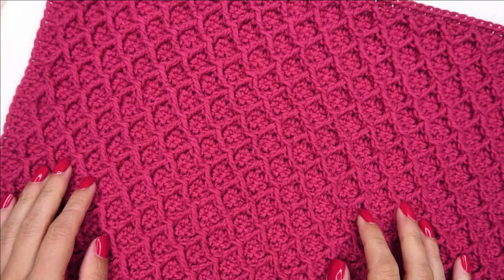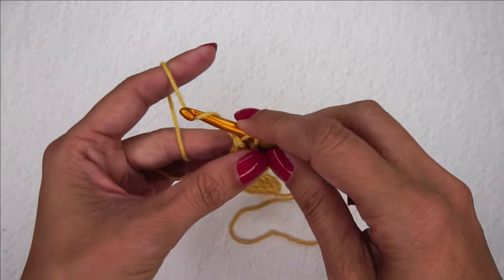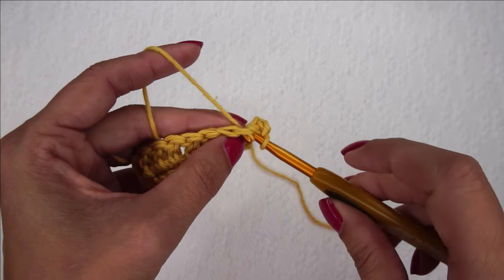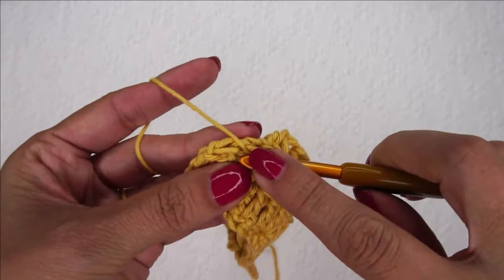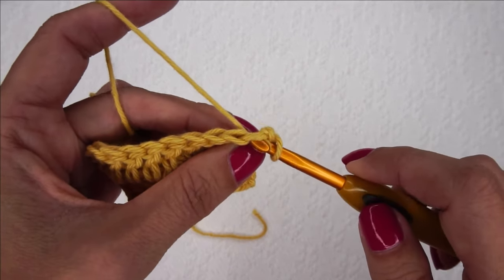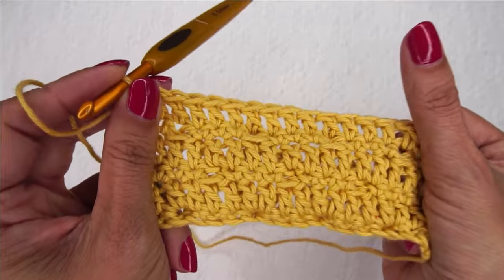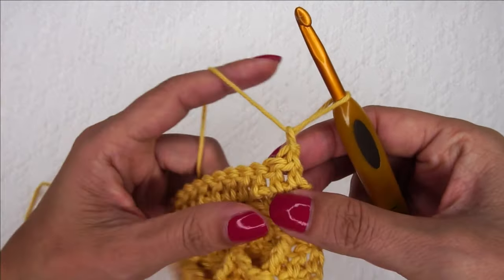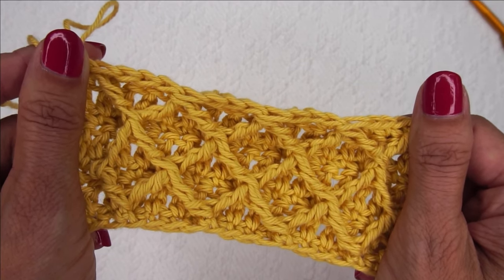Diamond Stitch Crochet Tutorial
Learn how to crochet the Diamond Stitch using crochet post stitches. This is a simple four row repeat that once you get down, you won't be able to stop!

My favorite products: